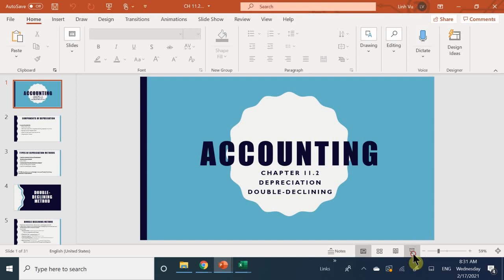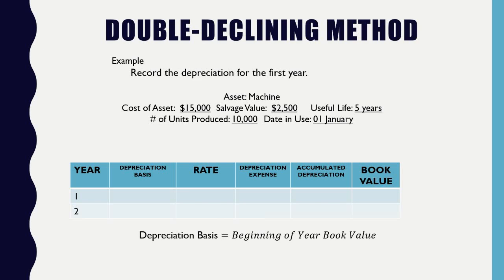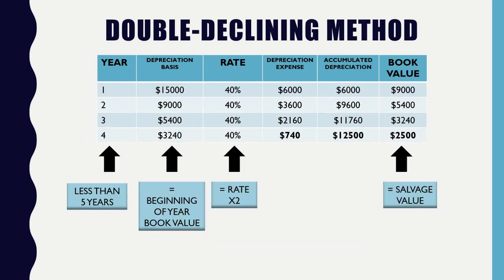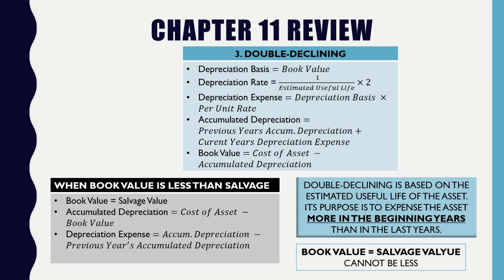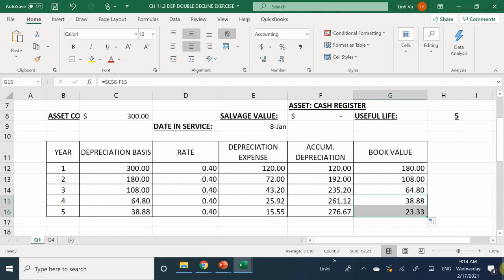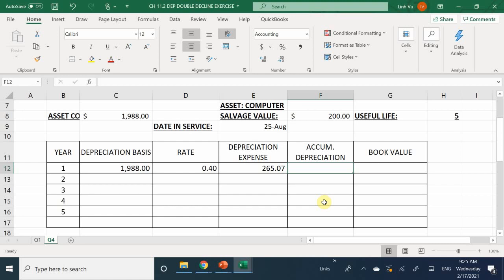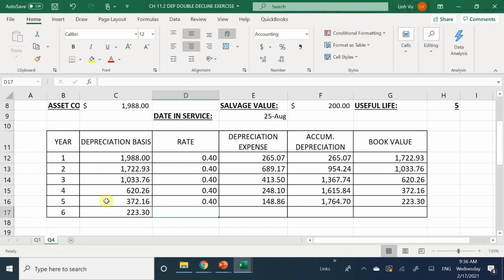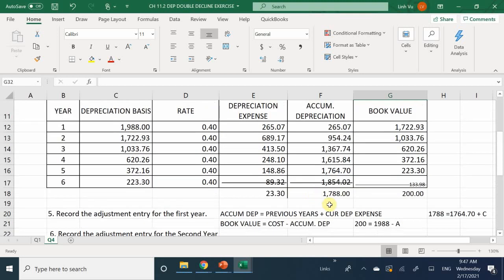AM ACCT 1.4 CH 11.2 DEP DD